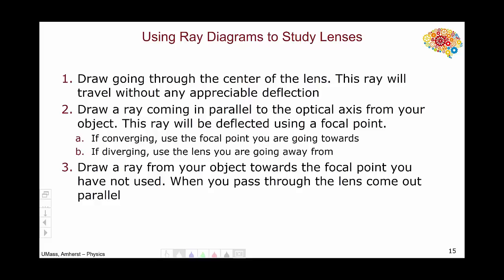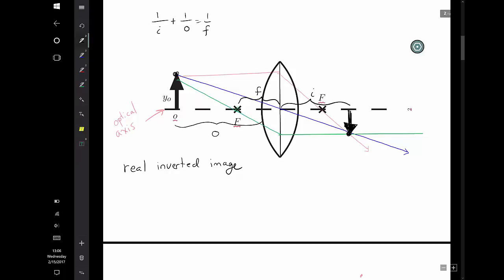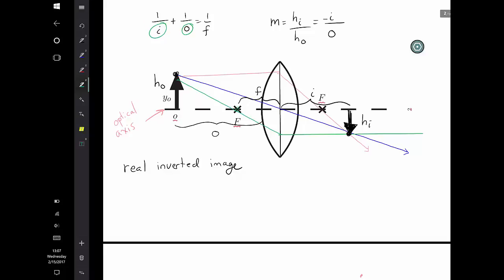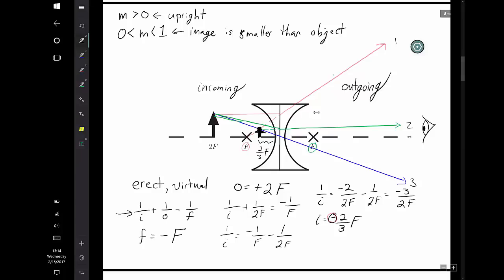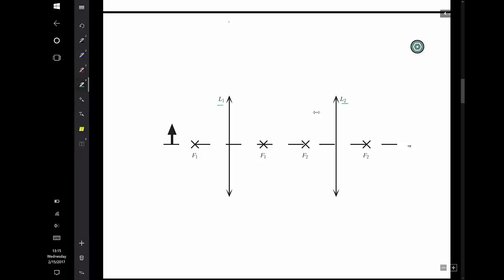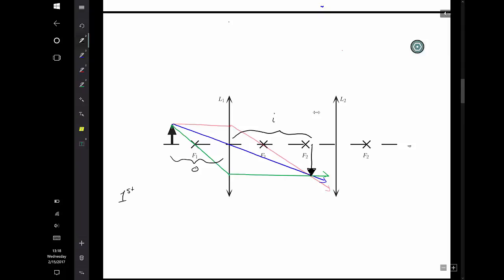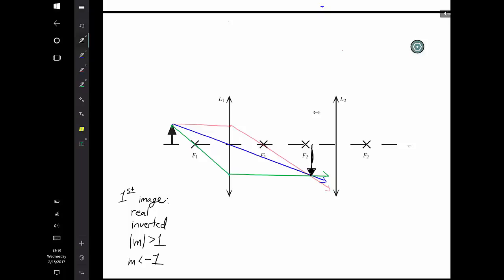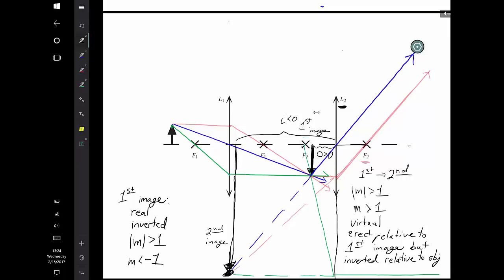More on Lens Ray Diagrams